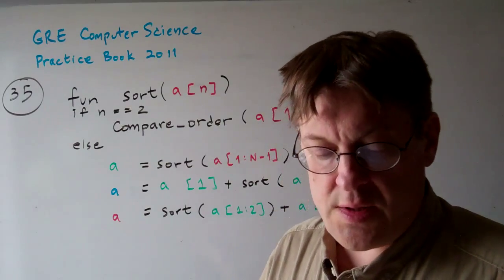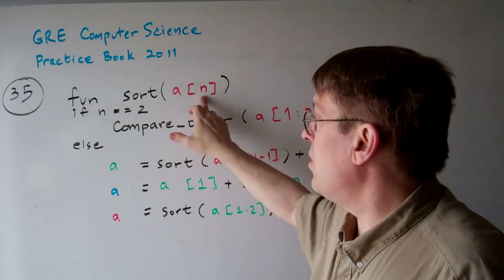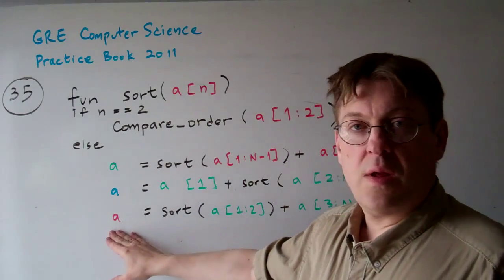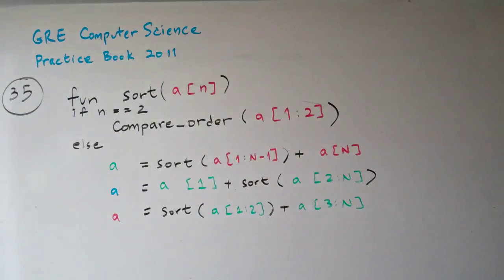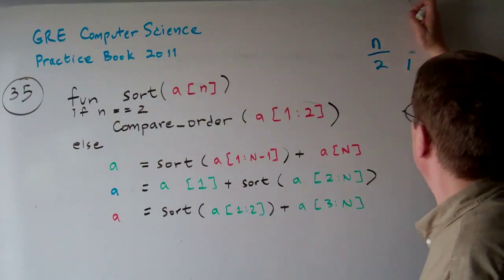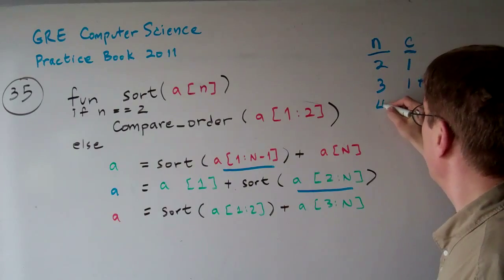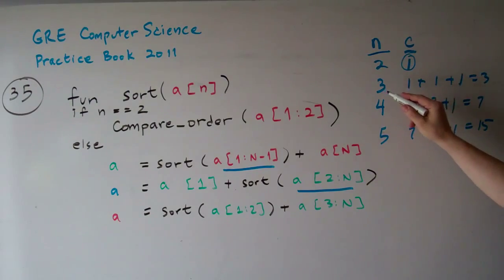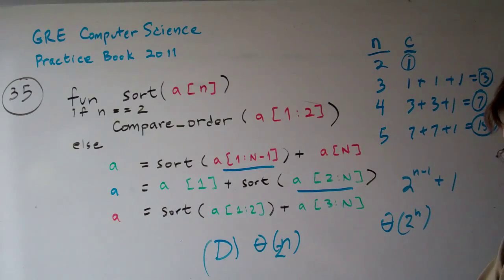GRE Computer Science Question 35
35. Consider a recursive algorithm for sorting an array of n 2 integers that works as follows.
(a) If there are only 2 elements to be sorted, compare them and swap them if they are out of order.
(b) Otherwise, do the following steps in order.
(1) Recursively sort the first n 1 elements of the array.
(2) In the resulting array, recursively sort the last n 1 elements.
(3) In the resulting array, recursively sort the first 2 elements of the array.
What is the asymptotic running time complexity of this algorithm measured in terms of the number
of comparisons made?
(A) n log n (B) n^2 (C) n^3 (D) 2^n (E) 3^n